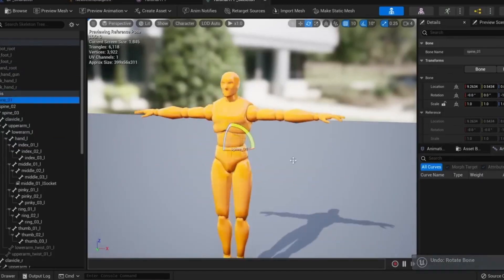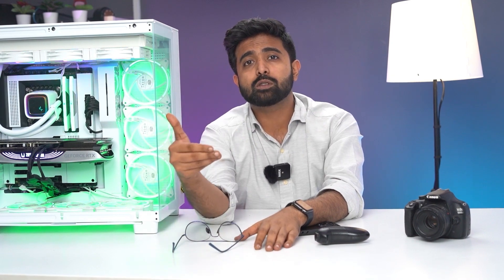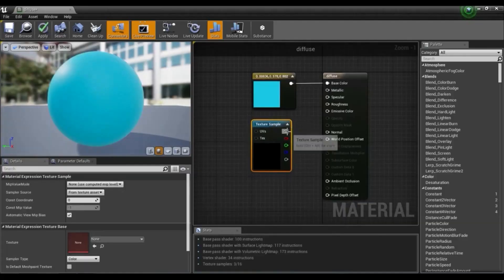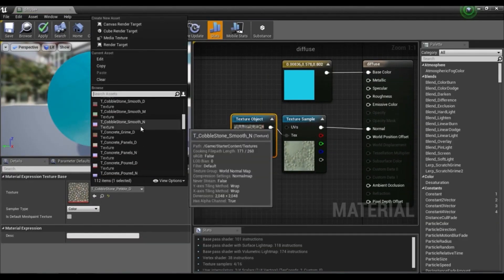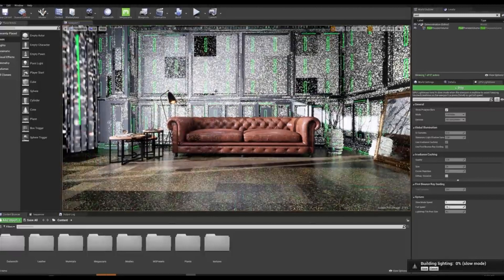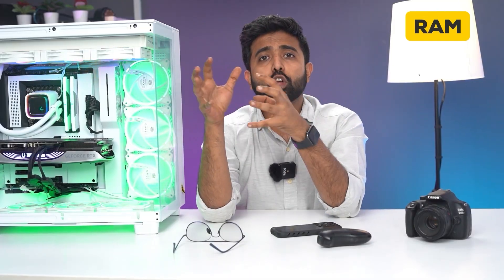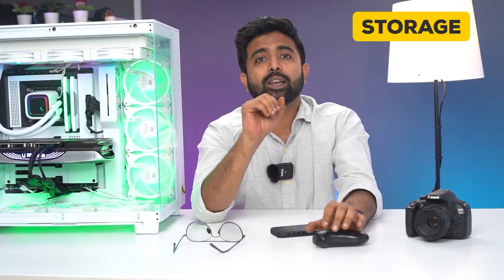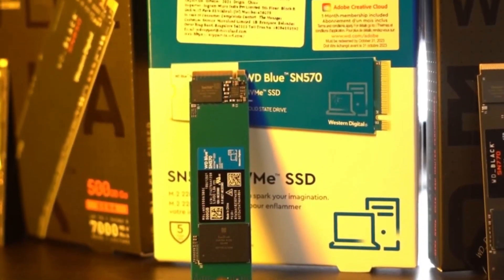VIRTUAL PRODUCTION PC ft. Unreal Engine 5 - Software Requirements | Know your ABC - Part 7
Movie producers aren't using real sets for movie shoots, rather - they're relying on huge LED Walls with CGI Background scenes. This is called Virtual Production & in this video we'll be showing you what kind of computer hardware you'll need to generate & display those scenes.
Time Stamps
0:00 The Batman - Mandalorian Behind the Scenes
0:10 What is Virtual Production?
0:23 Unreal Engine PC
0:29 CPU Selection
0:40 Threadripper Series
0:59 Not up for the hassle?
1:02 High Performance PC
1:04 Doorstep Warranty
1:07 PC Consultation
1:12 GPU Selection
1:29 Green Screen vs LED Wall
1:42 Quadro vs GeForce
1:47 GPU Benchmarks
1:57 RAM Selection
2:10 Storage Selection